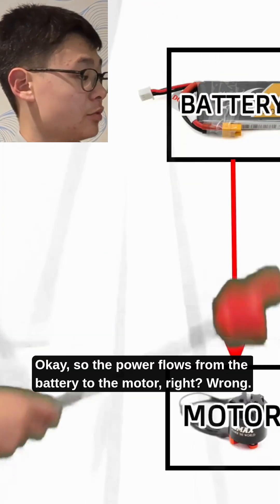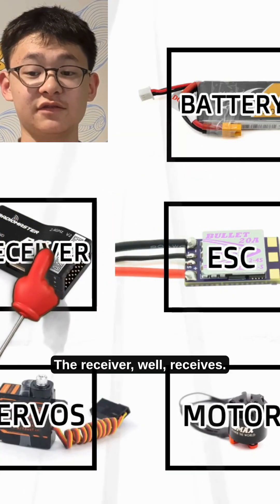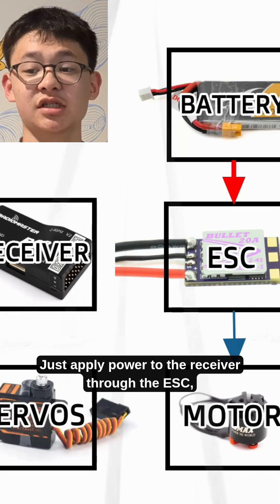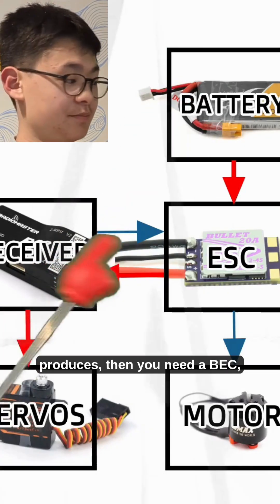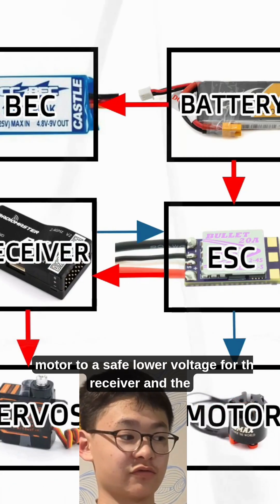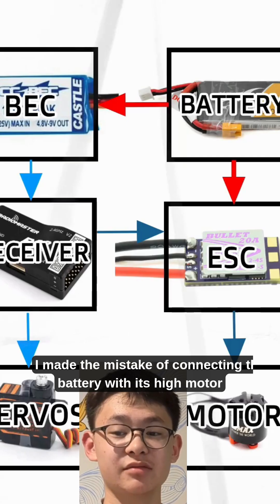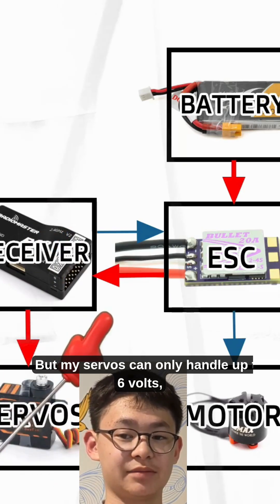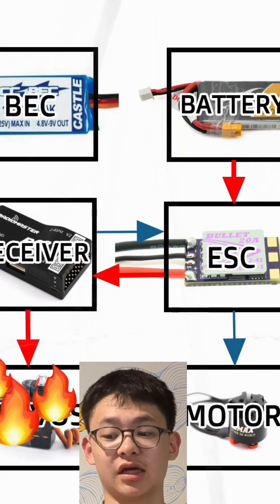What does a BEC do?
What is a BEC and what does it do?